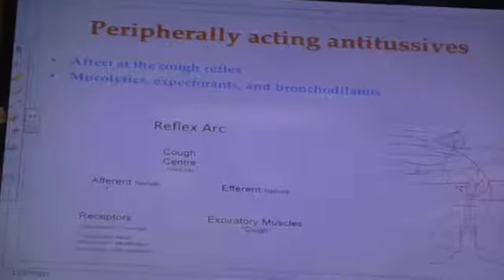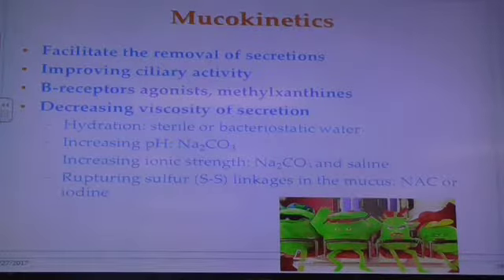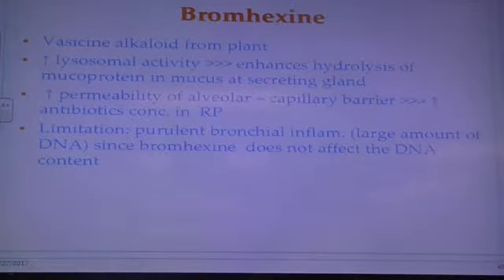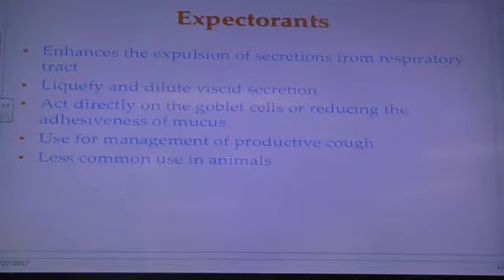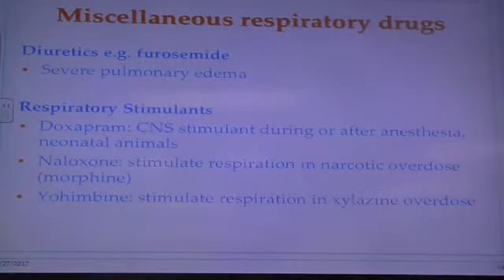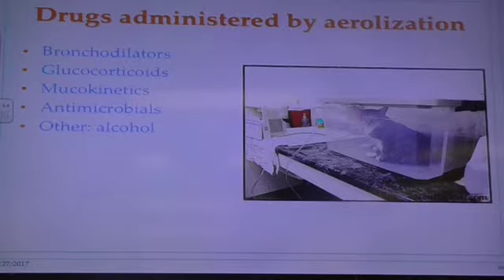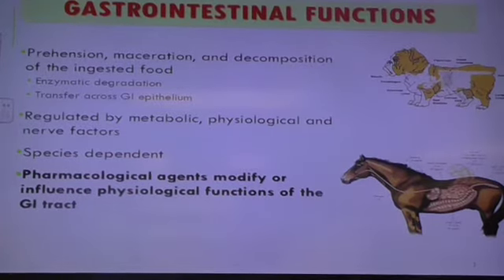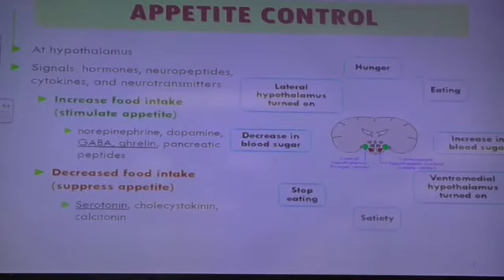PHARM Resp + GI drugs 1